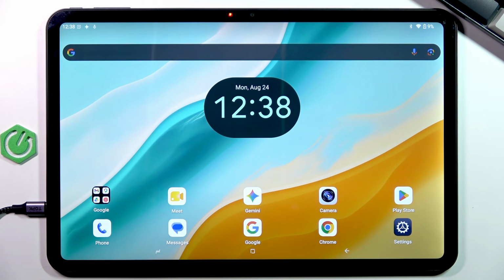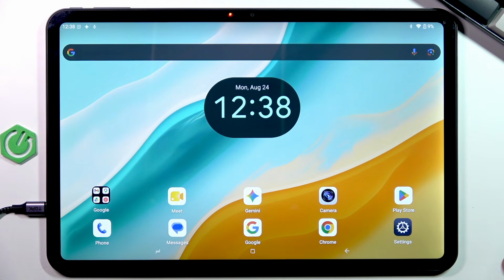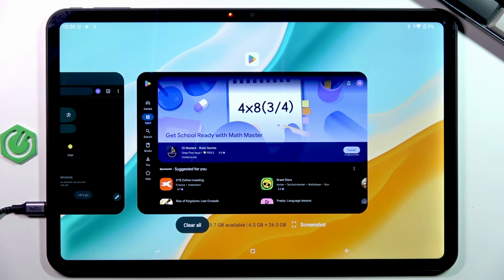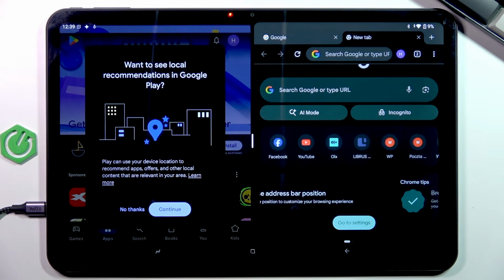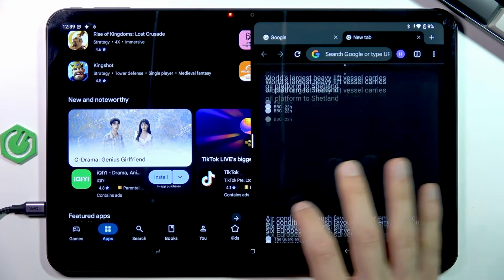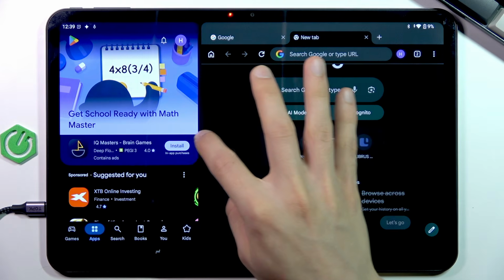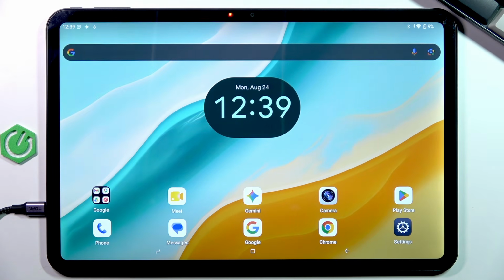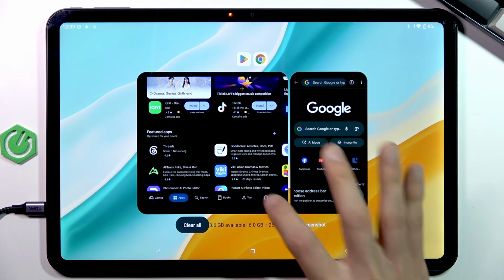How to Use Split Screen on DOOGEE Tab G6 Max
In this video I show you how to use split screen on the DOOGEE Tab G6 Max so you can open two different apps at once. You'll go to the Recents view and tap an application icon at the top to select split screen mode. After choosing the second application, you can manage their size by changing the position of the bar in between them. To leave this mode, just tap the home button and return back to the home screen.

How to open two apps at once on DOOGEE Tab G6 Max?
How to exit split screen on DOOGEE Tab G6 Max?

0:00 Intro - split screen on DOOGEE Tab G6 Max
0:05 Open two apps for split screen
0:17 Go to Recents view and tap icon
0:25 Select split screen and second app
0:55 Leave split screen mode via home button
1:06 Outro - like, comment and subscribe